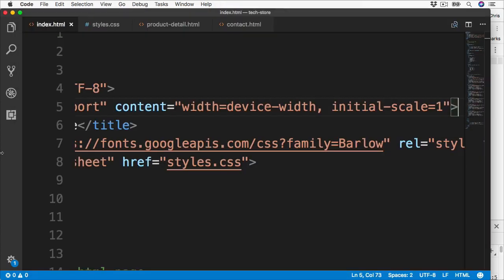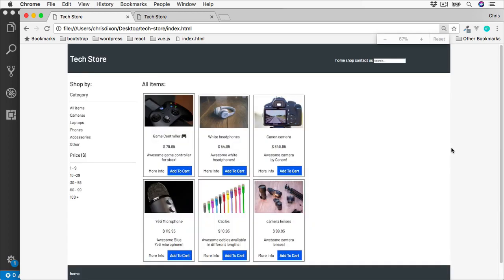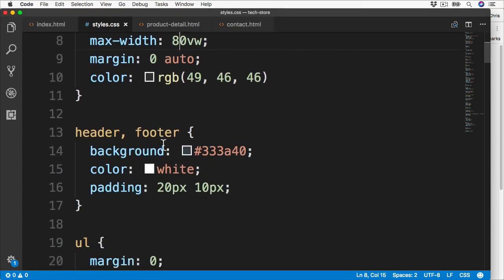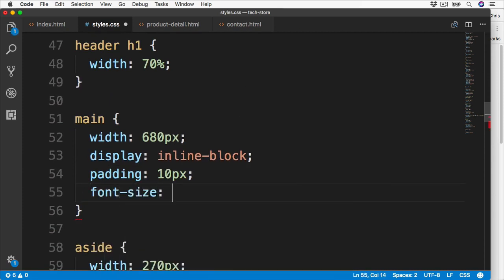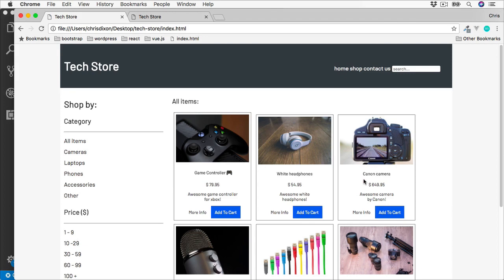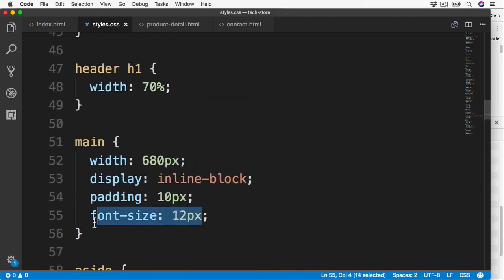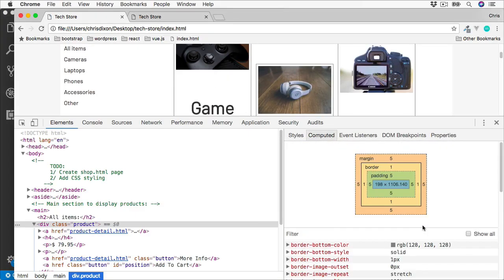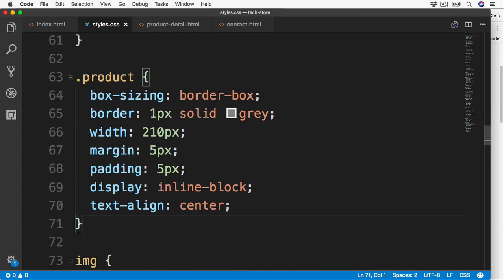03 Scalable units